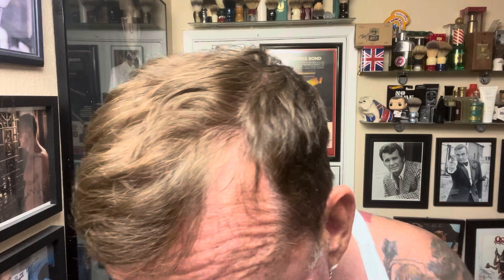New Doppelgänger Plum, Henson Razor, Feather Blade & Wolf Whiskers Brush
Doing a shave today with a really nice scented combo coming out from PAA. This one is Doppelgänger Plum ( an homage to the discontinued scent from Tom Ford). This a a fresh night club like scent that I’d be very comfortable wearing out on a date, dinner or nightclub.
I also have a bit more of beard growth than usual, so I’ll be using a Feather Blade in my red Henson Razor today. Hopefully the soap saves me from the very very sharp Feather blade.

Scent Profile: Cinnamon, Saffron, Japanese Plum, Plum Blossom, Immortelle, Liquor, Camellia, Cypress, Smokey Oud, Amber, Benzoin, Fir, Vanilla.

Coffee Mug-

Brush- Wolf Whiskers Synthetic
Shave Soap - PAA’s Doppelgänger Plum
Razor - Henson
Blade - Feather
Aftershave - PAA’s Doppelgänger Plum